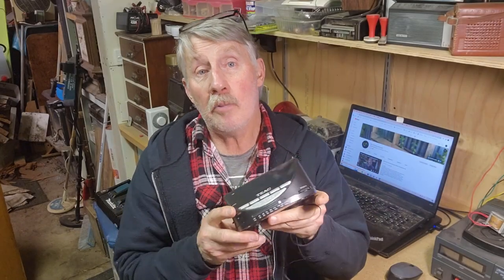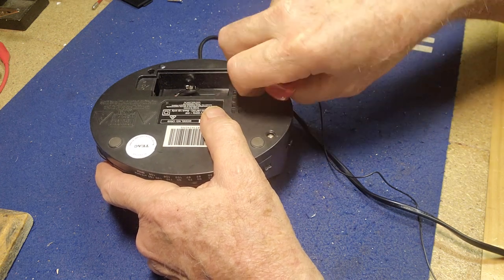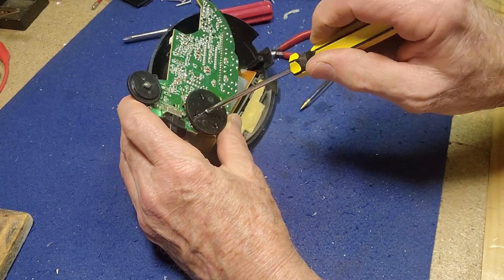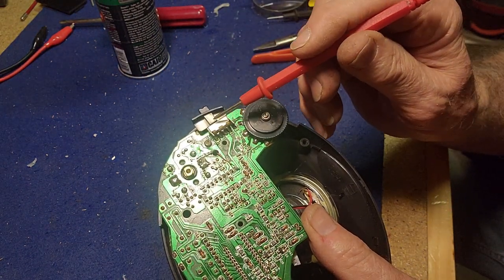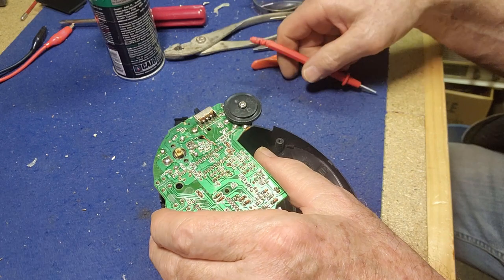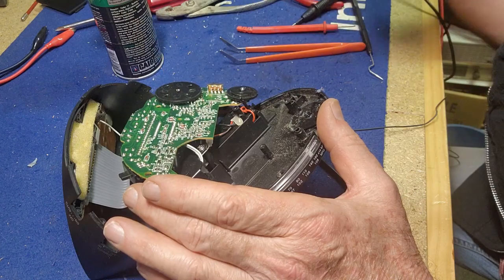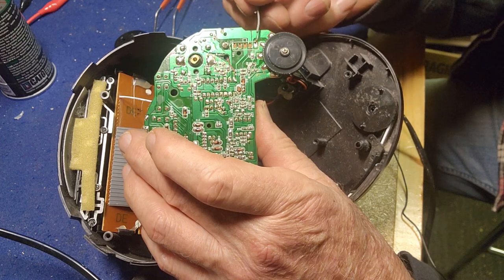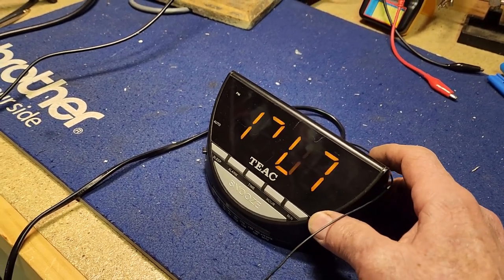How to Fix a Teac Clock Radio with a No AM or FM Radio Fault. Another Electronic Repair Journey!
I should start a playlist on how to repair something electronic when you don't really know what you are doing!! 🙄🤣 Regardless of my ability, I've again had success and have managed to keep this clock radio out of the waste stream! 😃